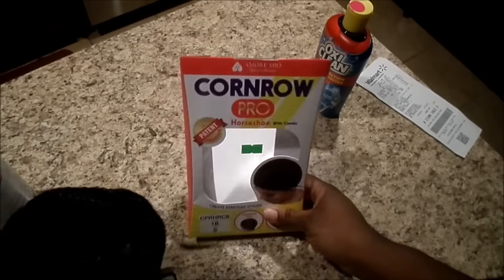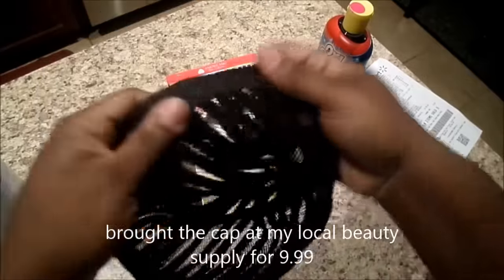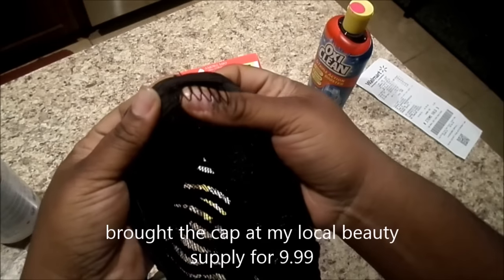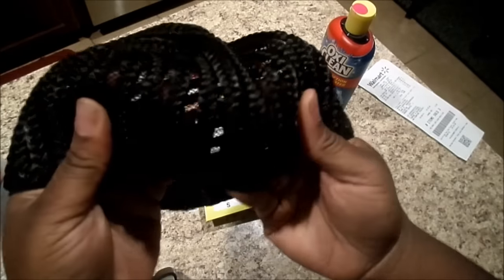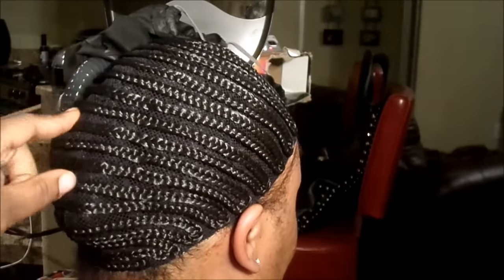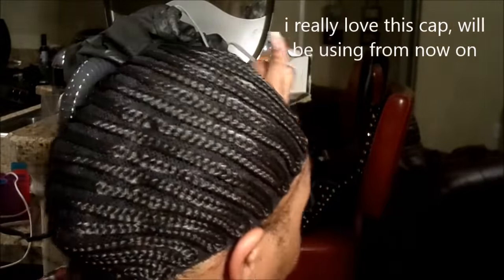cornrow cap for weaving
For you over-opinionated viewers, this is a show and tell on how I used this cap. It has nothing to do with the style or why we used it verses any other technique. The target audience are those who were interested in the corn row cap such as myself, so I did this video. If you don't like it that's fine, stop watching!!!